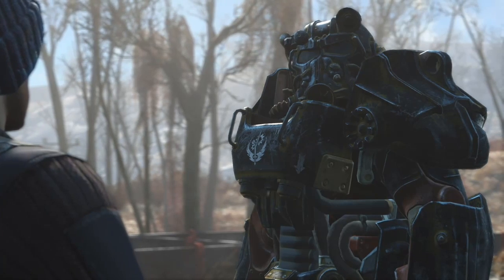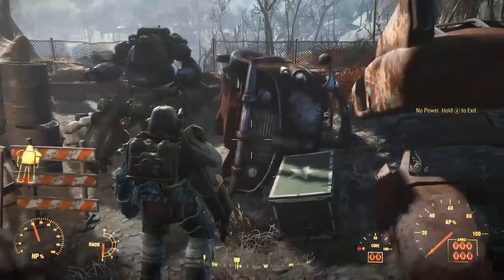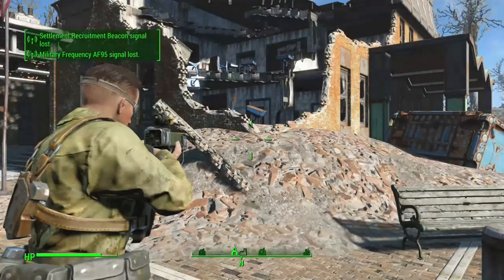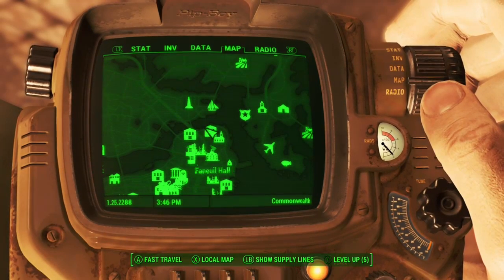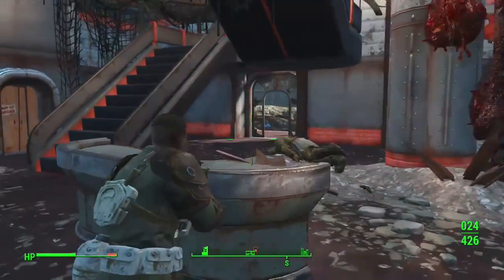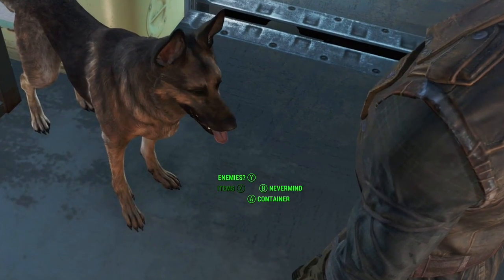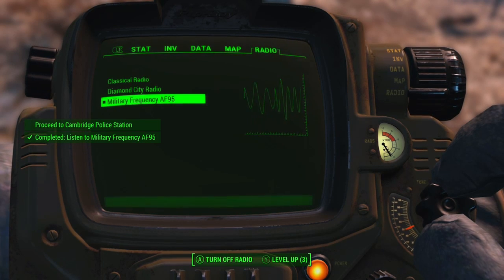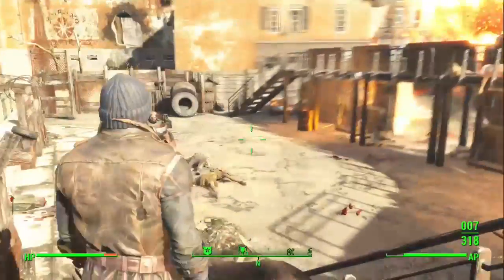Fallout 4 - Beginner Tips - Stryker of Enyo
OMG! Another Beginner Tips video for Fallout 4? I know, its nothing special, but if you can't get enough of me... then watch this too, ya freak!

I show you a Fusion Core and Power Armor near Sanctuary, we see Vault 75 with a bobble head, we go to Pickman Gallery for another bobble head, we go to Trinity Towers for another bobble head, and we also show how to find the Brotherhood of Steel. Nothing too big, but I had the footage for it, so I made a video. Hope you enjoy.

This was video #034 when i originally made it for Upload on the Xbox One, published on (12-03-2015).